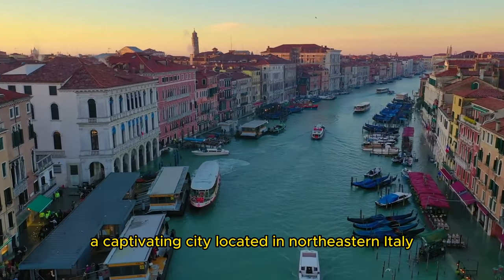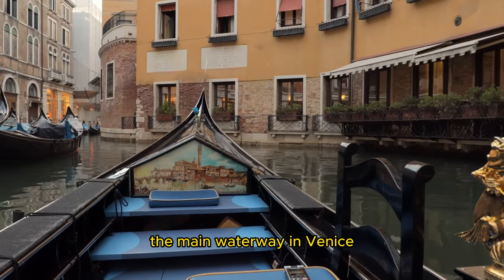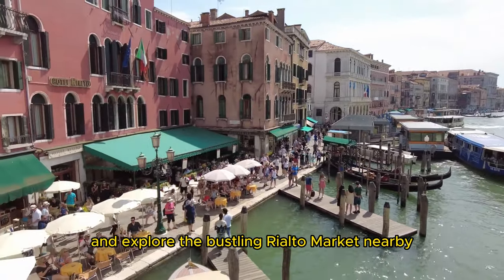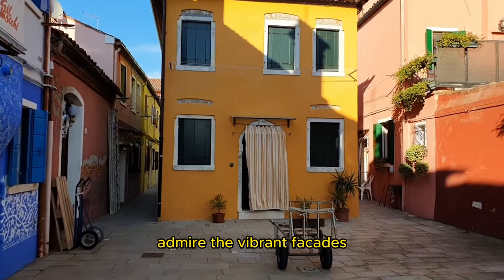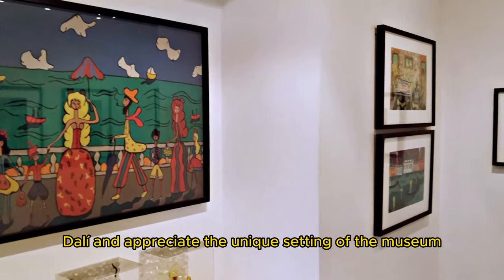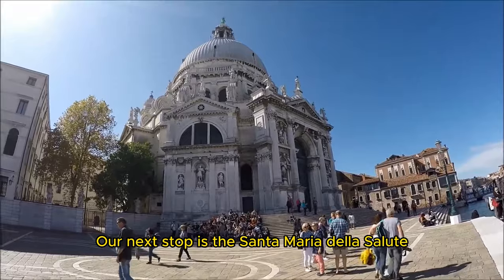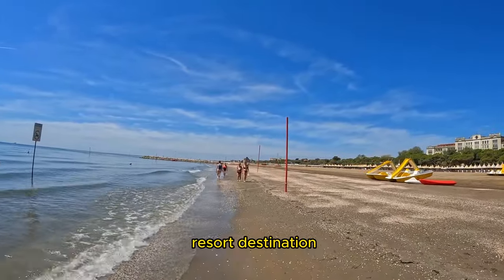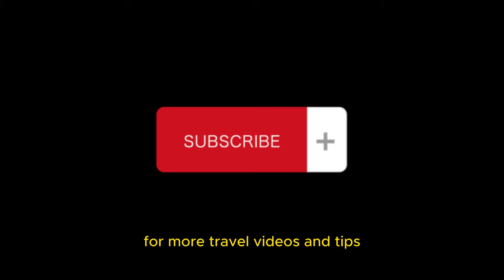Discovering Venice - A Quick Tour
In this video, we explored the enchanting city of Venice in northeastern Italy. From the iconic St. Mark's Square and its impressive landmarks to the picturesque Grand Canal and its gondola rides, we immersed ourselves in the charm of this unique city. We also visited the famous Rialto Bridge, explored the artisanal traditions of Murano and Burano Islands, and delved into the city's history at the Doge's Palace. Art enthusiasts would appreciate the Peggy Guggenheim Collection, while San Giorgio Maggiore Island and Santa Maria della Salute offered moments of tranquility. Finally, we ended our tour at Lido di Venezia, a relaxing beach destination. We hope you enjoyed this glimpse of Venice's beauty and encourage you to plan a longer visit to experience its rich heritage.